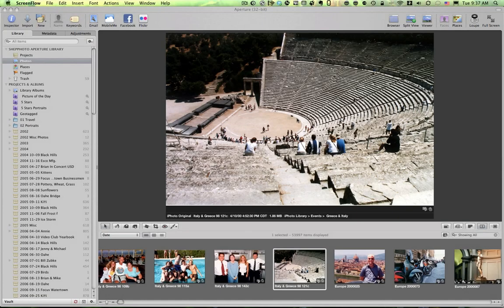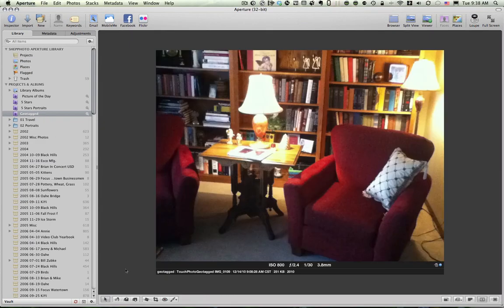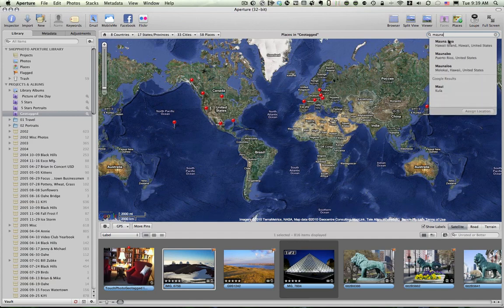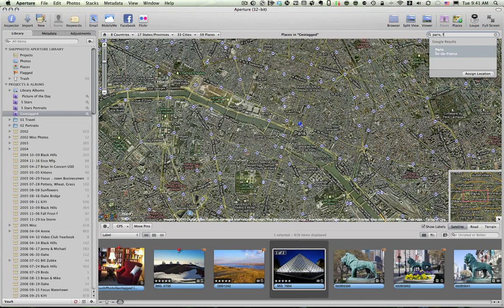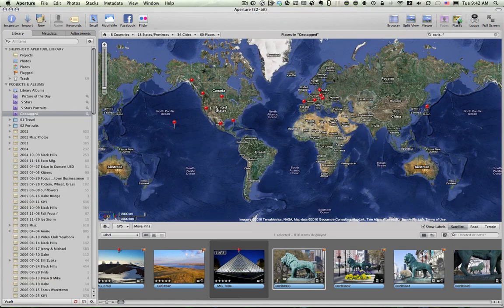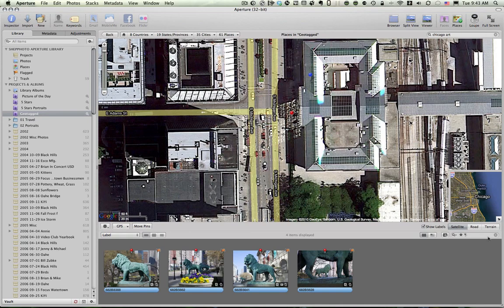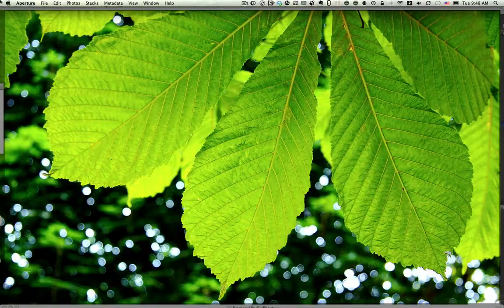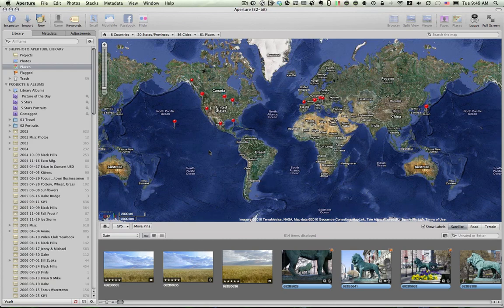Apple Aperture 3.0 Using "Places" To Organize Photos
This is a demonstration of the "Places" function of Aperture 3.0